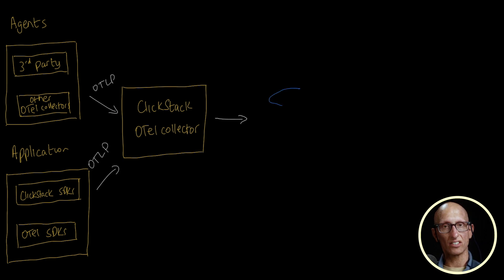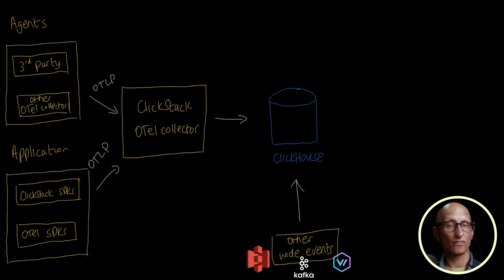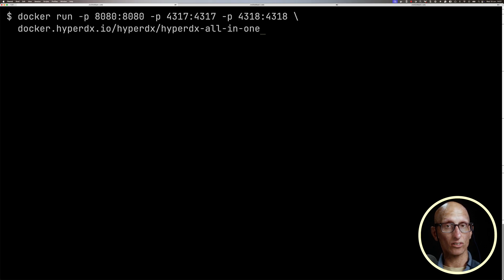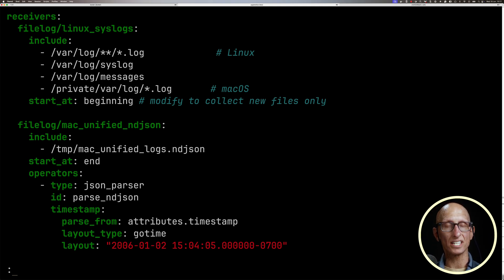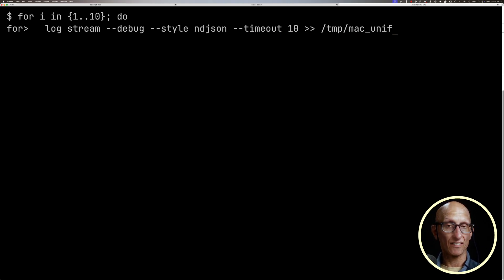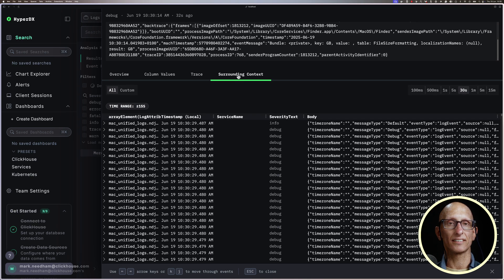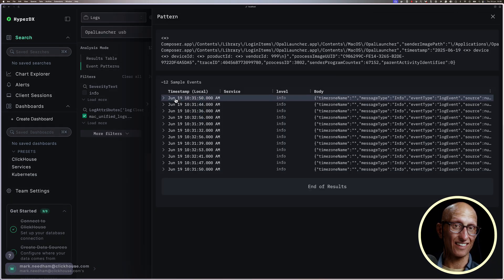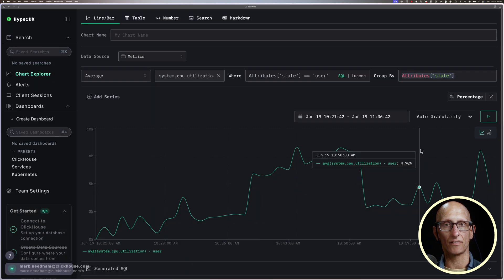ClickStack: Unified Observability with ClickHouse for High-Cardinality Logs, Metrics & Traces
In this comprehensive tutorial, we explore ClickStack, an innovative observability platform that revolutionizes how you handle logs, traces, and metrics by storing them all in a single ClickHouse database. This unified approach makes it incredibly easy to correlate signals across your entire infrastructure and applications.

ClickStack is built around three core components that work seamlessly together. First, there's the ClickStack distribution of the OpenTelemetry collector, which serves as your data ingestion gateway. OpenTelemetry has become the industry standard for observability data, making this collector the natural choice for handling your telemetry streams. The second component is ClickHouse, explicitly chosen for its exceptional performance with high-cardinality data and lightning-fast aggregations that observability workloads demand. Finally, HyperDX provides an intuitive user interface that brings all your data together with powerful querying capabilities and correlation features.

What makes ClickStack particularly compelling is its flexibility. While it's OpenTelemetry native and works best with the OpenTelemetry ecosystem, it's not exclusively tied to it. You can ingest data from various sources, including S3, Kafka, and other agents, giving you the freedom to work with your existing infrastructure.

Key Learning Points:
✅ Complete architecture walkthrough and hands-on Docker setup
✅ Real-time monitoring demo with practical webcam connection example
✅ Advanced querying techniques using HyperDX's Lucene-like syntax
✅ Metrics visualization with Chart Explorer and CPU utilization analysis
✅ Configuration best practices for OpenTelemetry collector and API integration

ClickStack is an observability platform that unifies logs, metrics, and traces in a single ClickHouse database, enabling seamless correlation and cost-efficient analysis of high-cardinality data using familiar SQL. This solution stores all observability signals together to eliminate data silos, with logs, metrics, and traces ingested into individual tables within one ClickHouse instance. The platform's HyperDX UI automatically correlates these disparate data types and supports session replay for comprehensive analysis from front-end user sessions to back-end telemetry.\n\nAs an OpenTelemetry-native platform, ClickStack utilizes a custom distribution of the OpenTelemetry (OTEL) collector as an ingestion gateway. It processes telemetry sent over the OTLP protocol from various agents and custom ClickStack SDKs which provide enhanced instrumentation over standard OTEL SDKs. While designed for the best experience with OpenTelemetry, the platform is not OpenTelemetry-exclusive and supports direct data ingestion from alternative sources like S3, Kafka, or Click Pipes, allowing for flexible integration with existing data infrastructure.\n\nClickStack leverages the ClickHouse columnar database to achieve high performance and cost efficiency for observability at scale. ClickHouse is a natural fit for this use case because it delivers super-fast aggregations on high-cardinality data, a common challenge in modern observability. Its efficient data compression and native support for semi-structured data via JSON make it ideal for handling complex log and event formats cost-effectively, reducing overall storage requirements.\n\nThe HyperDX user interface provides powerful data exploration features for the observability data stored in ClickHouse. Users can query data using a Lucene-like query language and monitor events in real-time with a "Live Tail" feature. The UI allows for detailed inspection of individual events, their attributes, and surrounding logs for context. For metrics analysis, the Chart Explorer enables visualization of data like average CPU utilization, with options to group by different dimensions such as 'state' for more granular insights into system performance.